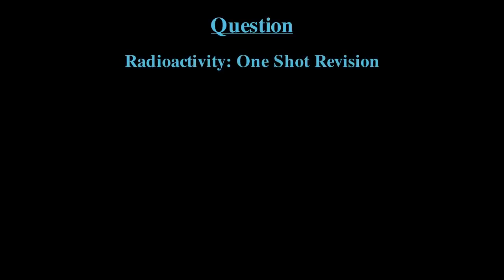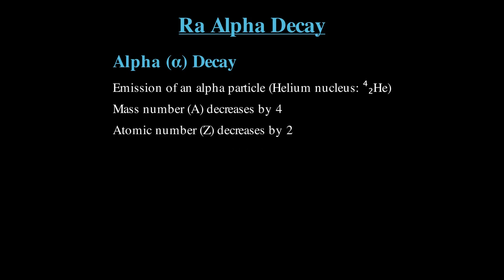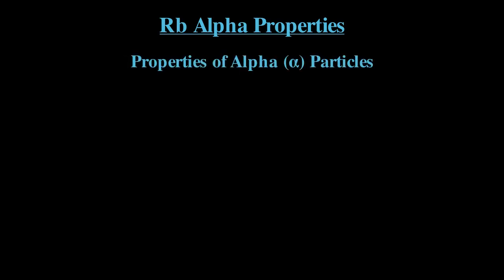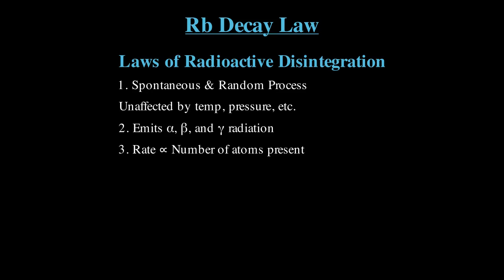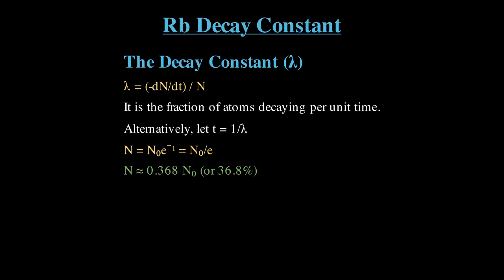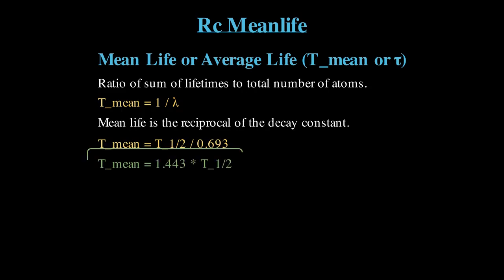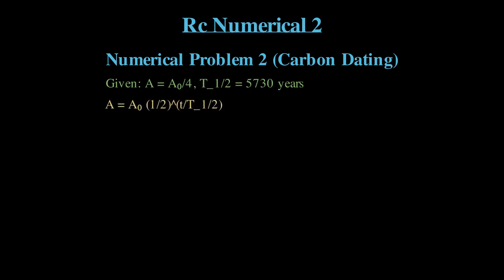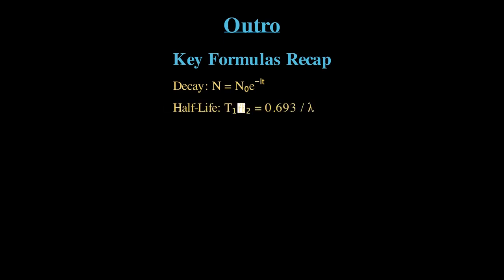☢️ RADIOACTIVITY ONE SHOT | Nuclear Blast Revision | Class 12 NEB Physics 2083 | Mr Bindeshwar Yadav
☢️ RADIOACTIVITY ONE SHOT — NUCLEAR BLAST REVISION!
Class 12 NEB Physics | 2083 Board Exam | 16 Min Complete

Board Exam नजिकिँदैछ अनि Radioactivity
Chapter अझै clear भएको छैन?

सिर्फ १६ मिनेट दिनुहोस् —
Alpha देखि Radiocarbon Dating सम्म,
Derivation देखि Numericals सम्म,
सबै एकैपटक BLAST गरिदिन्छौं! 💥☢️

📚 यस VIDEO मा के के Cover हुन्छ?

☢️ RADIOACTIVE DECAY TYPES:
✅ Alpha (α) Decay — Nature, Properties, Example
✅ Beta (β) Decay — β⁻ र β⁺ दुवै
✅ Gamma (γ) Decay — Electromagnetic Radiation
✅ Comparison Table: α vs β vs γ

📐 DERIVATION:
✅ Radioactive Decay Law:
   N = N₀e^(-λt) — Step by Step Proof
✅ Half-life Formula:
   T½ = 0.693/λ — Full Derivation
✅ Mean-life Formula:
   T = 1/λ — Concept + Proof

🧮 SOLVED NUMERICALS:
✅ Numerical 1 — Half-life based calculation
✅ Numerical 2 — Remaining nuclei calculation

🌍 APPLICATIONS:
✅ Radiocarbon Dating (C-14) — How it works
✅ Medical Uses of Radioactivity
   → Cancer Treatment (Radiotherapy)
   → Medical Imaging
   → Sterilization

☢️ Decay Law:      N = N₀e^(-λt)
☢️ Activity:       A = λN = A₀e^(-λt)
☢️ Half-life:      T½ = 0.693/λ
☢️ Mean-life:      T = 1/λ
☢️ Relation:       T = 1.443 × T½
☢️ Remaining:      N = N₀ / 2ⁿ
   (n = number of half-lives elapsed)

👉 Class 12 NEB Science Student हुनुहुन्छ
👉 Radioactivity Chapter गाह्रो लागिरहेको छ
👉 Derivations याद गर्न गाह्रो छ
👉 Board Exam अघि Rapid Revision चाहिन्छ
👉 १६ मिनेटमा पूरा Chapter सकाउनु छ

Radioactivity बाट हरेक वर्ष Board मा
कम्तीमा १–२ Questions आउँछन्।
Decay Law को Derivation र
Half-life Numerical — यी दुई
लगभग हरेक वर्ष सोधिन्छन्!

यो video हेरेपछि:
⚡ Derivation हातले लेख्न सक्नुहुन्छ
⚡ जुनसुकै Numerical Solve हुन्छ
⚡ Medical uses र Dating
   concept crystal clear हुन्छ
⚡ Board मा आउने जुनसुकै Question
   handle गर्न तयार हुनुहुन्छ ☢️
TIMESTAMPS:

0:00 – Introduction to Radioactivity
0:59 – What are Radioactive Elements?
1:09 – Types of Radioactive Decay
1:56 – Alpha Decay (α)
2:44 – Beta Decay (β)
3:39 – Gamma Decay (γ)
4:29 – Comparison of α, β, γ Radiation
6:14 – Radioactive Decay Law (Derivation)
8:27 – Decay Constant (λ)
9:25 – Half-Life (T½)
10:37 – Mean Life (Tm)
11:30 – Radiocarbon Dating
12:24 – Solved Numericals (Step-by-Step)
14:29 – Applications of Radioactivity
15:10 – Radiation Safety
15:42 – Conclusion & Quick Recap

💬 Derivation मा Problem छ?
   Comment मा सोध्नुहोस्! ✅

👍 LIKE गर्नुहोस्
📤 साथीहरूलाई SHARE गर्नुहोस्

एक SHARE ले एउटा साथीको
Radioactivity clear हुन सक्छ! ☢️🙏